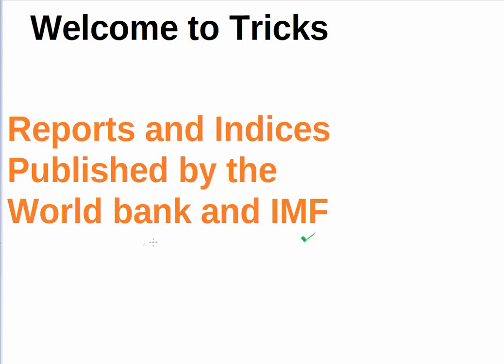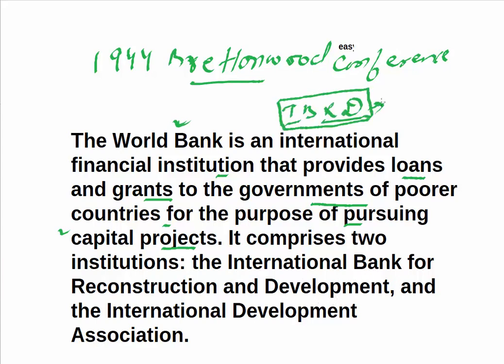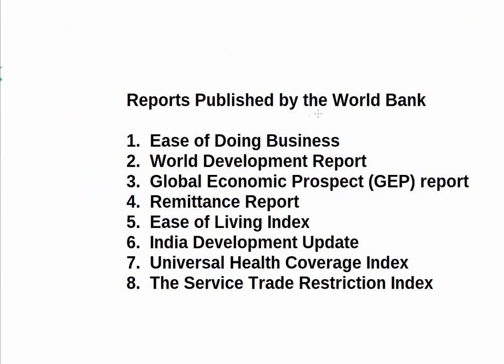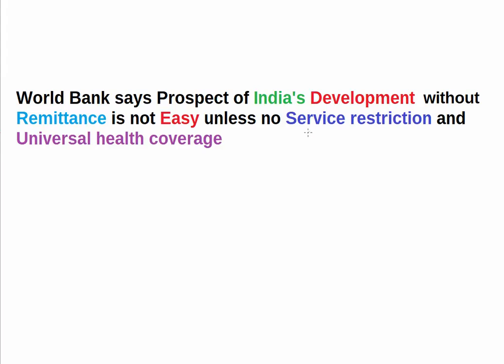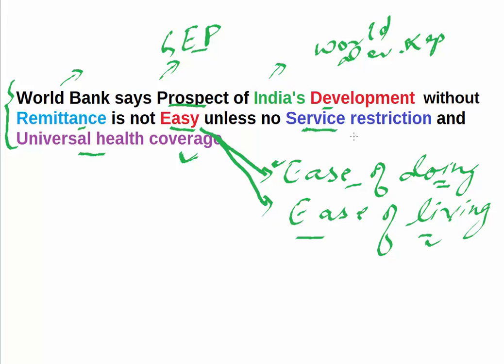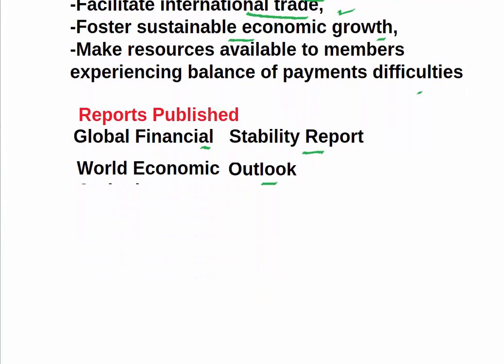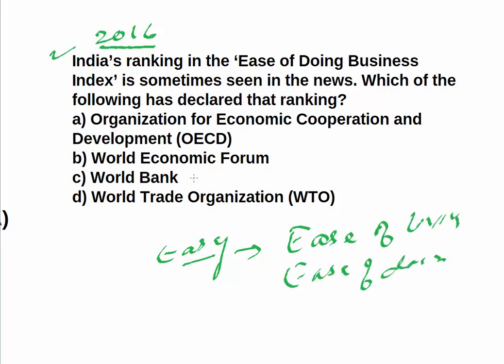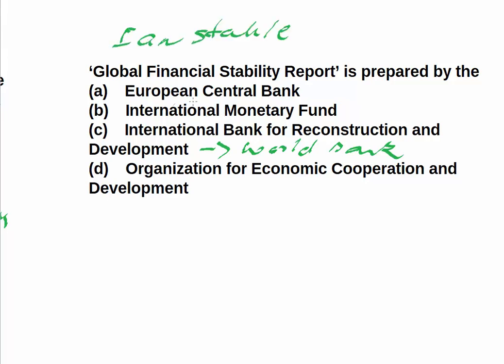Trick To Remember World Bank and IMF Reports and Indices|UPSC,SSC,CDS,CAPF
Trick To Remember Reports and Indices published by the World Bank and IMF

Checkout Xaam's UPSC Prelims 2020 Online test Series 200 Tests @ Rs1990
2years current affairs,NCERT,reference books covered.